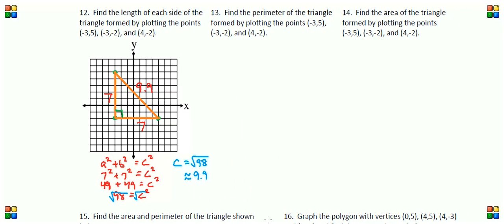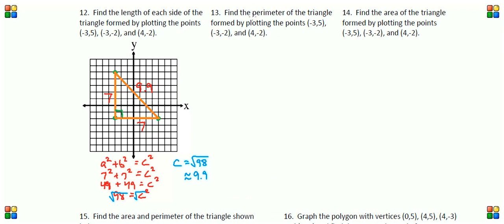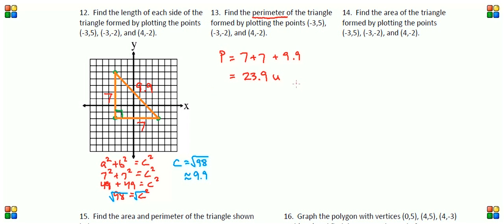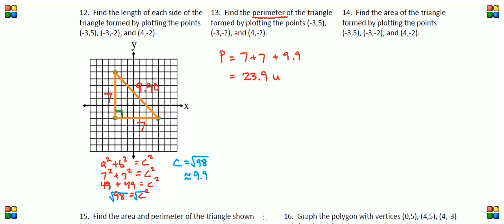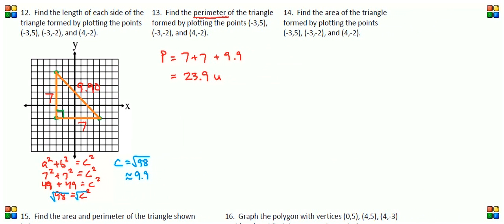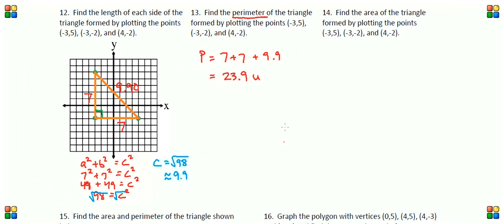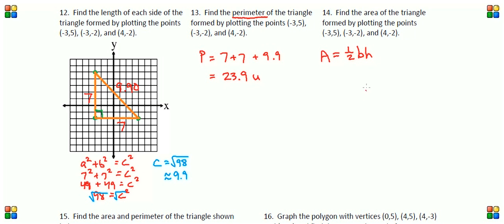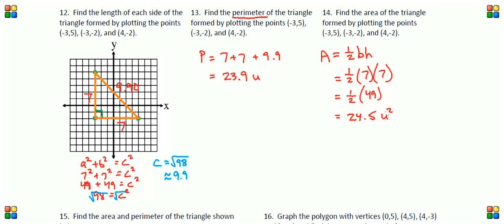IM2 2 Review 13 14